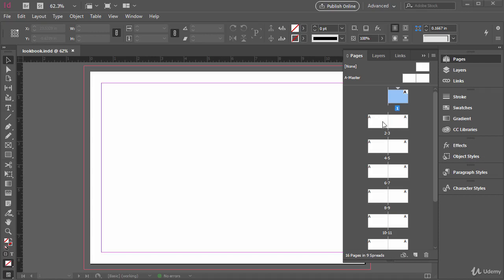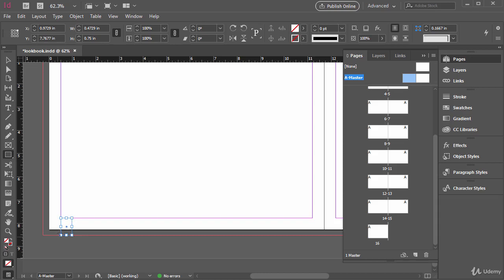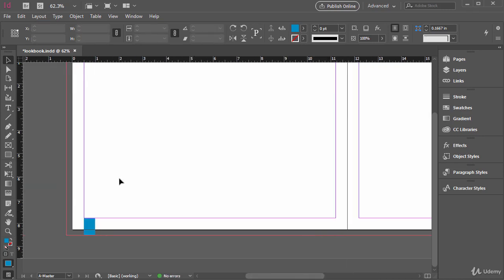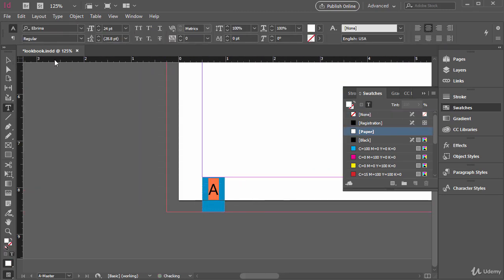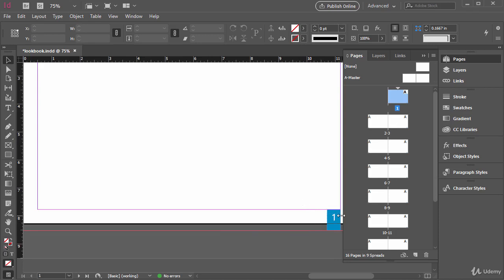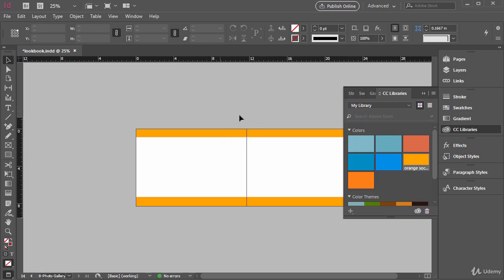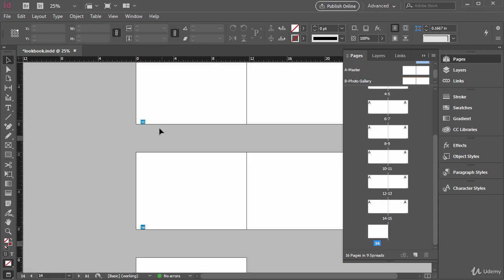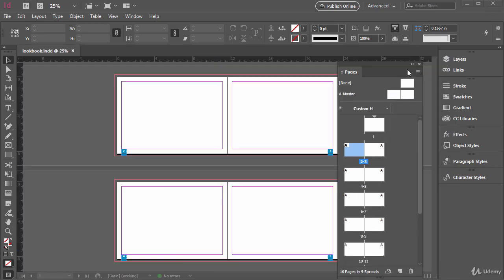In Design | Part 24 Adding and Adjusting Master Pages in InDesign